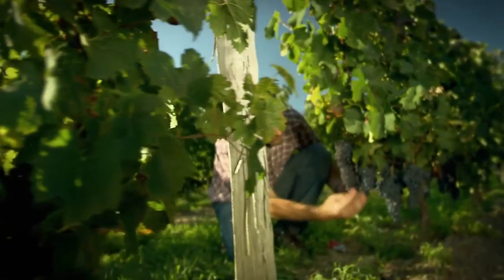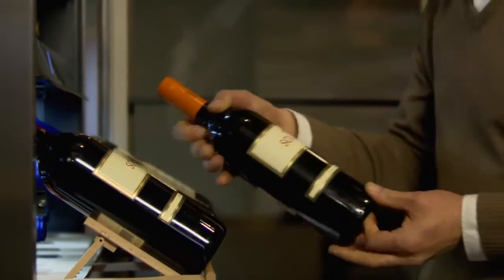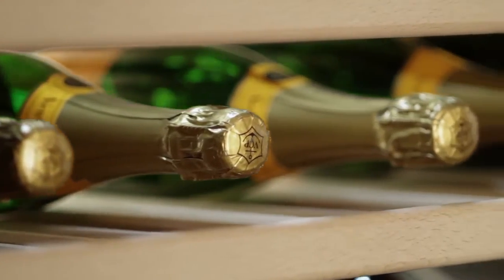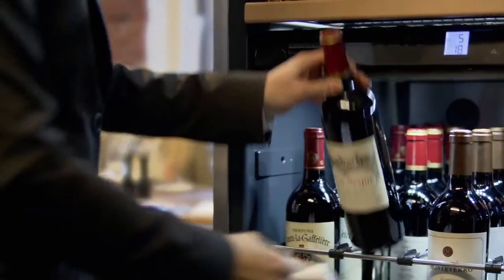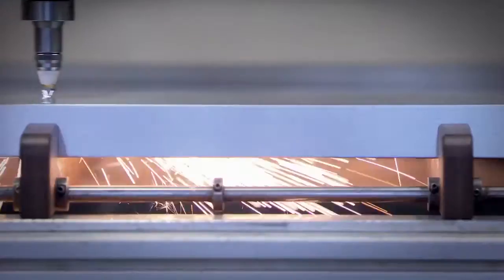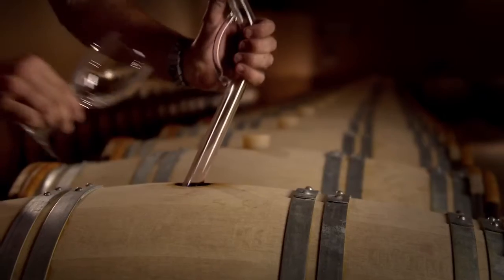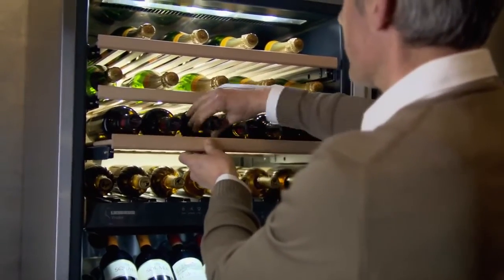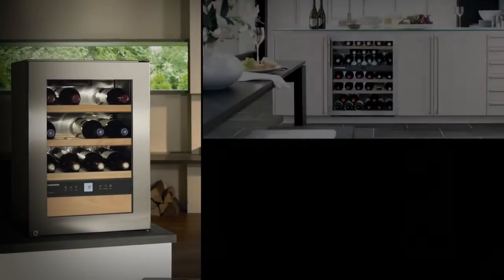Liebherr Wine Cabinets